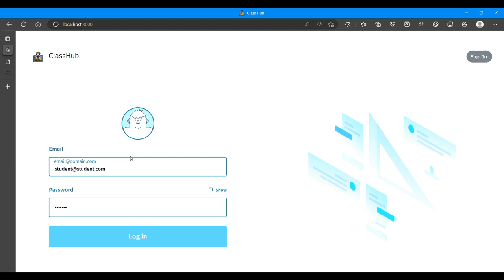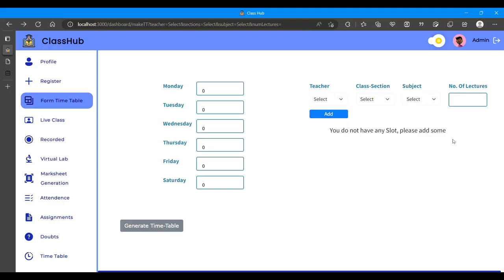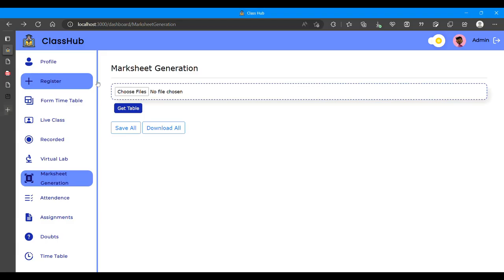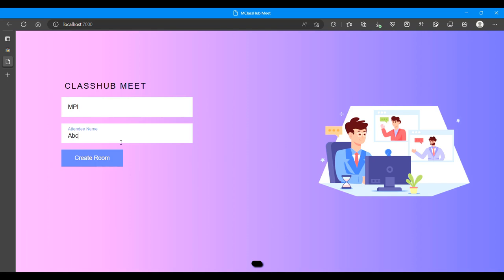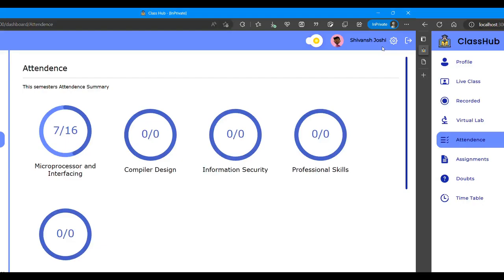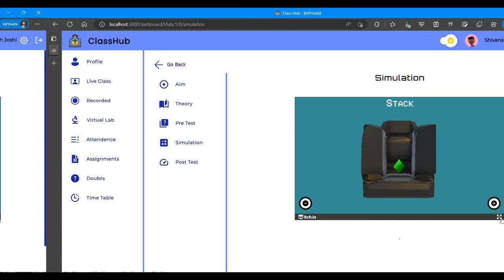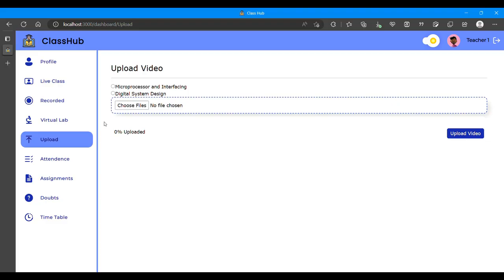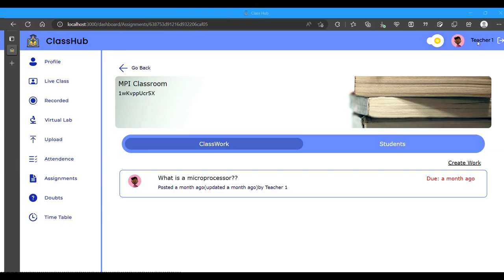Class Hub (SheBuild)